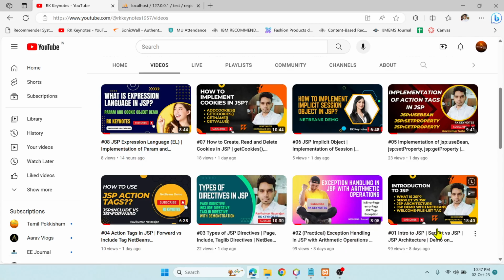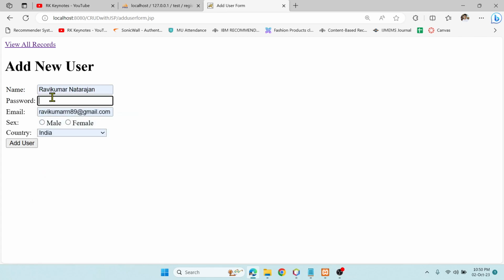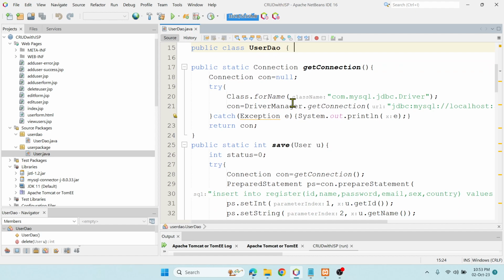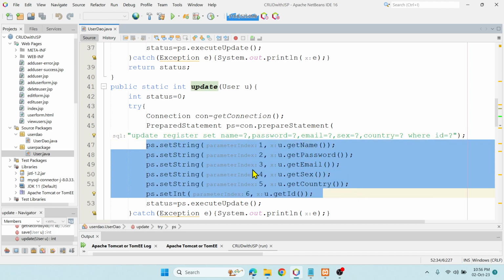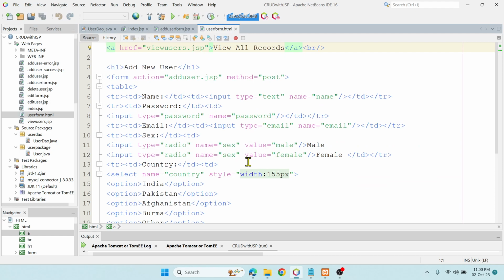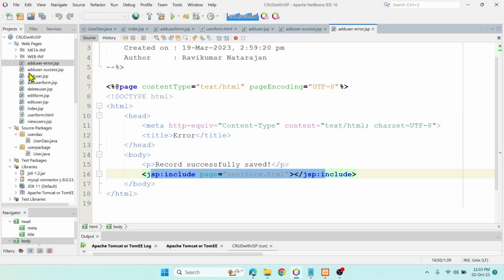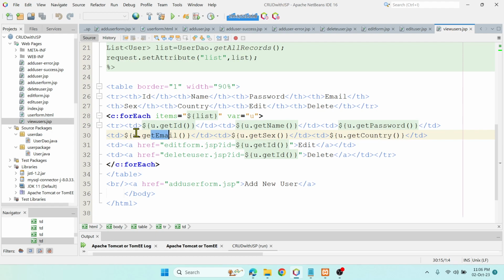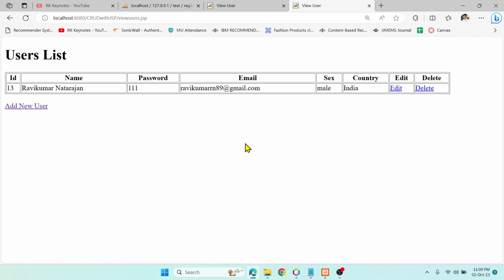#13 (Mini Project) CRUD Operations in JSP | Action Tags, JSTL, MYSQL|Create,Retrieve, Update, Delete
How to perform CRUD operations in JSP using MYSQL Database?

#01 Intro to JSP | Servlet vs JSP | JSP Architecture | Demo on Welcome File List | Why JSP is Slow?

#12 How to Create Own Tags in JSP? | Custom Tags | Tag Handler Class | TLD File | doTag() | Taglib

Regards,
Ravikumar R Natarajan